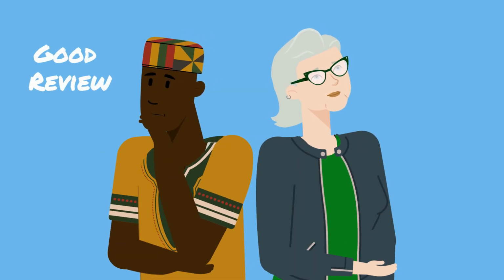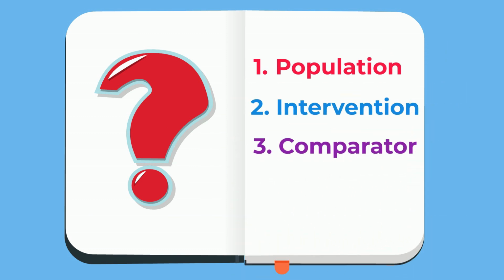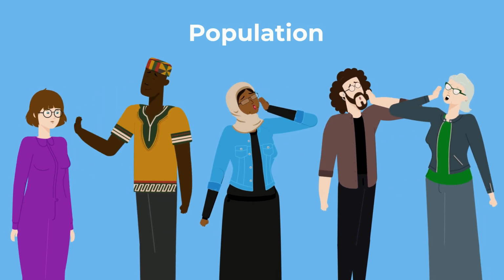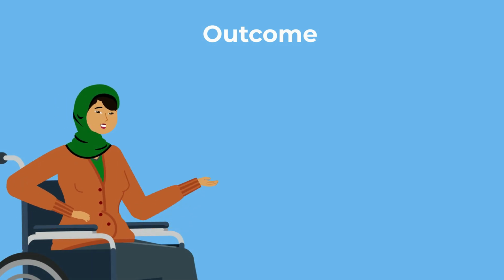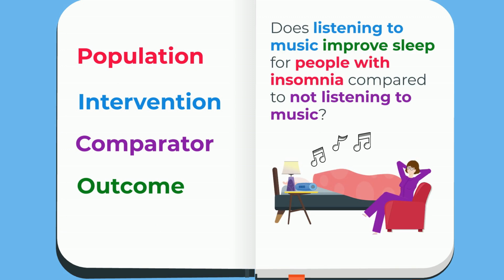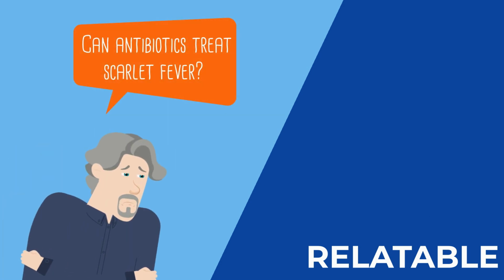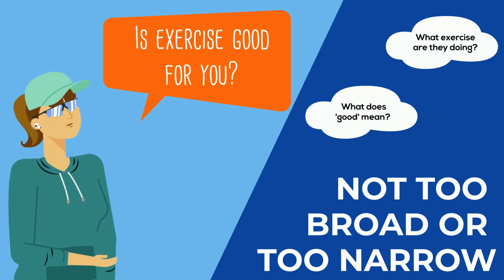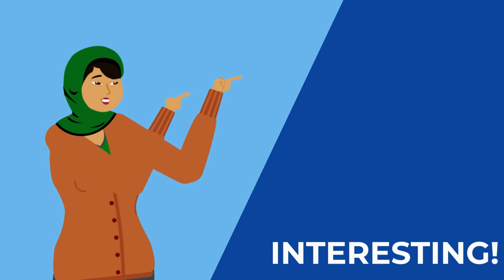Stage 1 - Suggest a Question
In this video Charlene explains the type of questions we can answer with The People's Review question. What question would you like to answer?

Video Script:
A good review starts with a good question. The first step in the process of a systematic review is making sure we have a good question, about something we do to improve health.

So… what makes a ‘good’ systematic review question? Well, systematic review questions are usually made up of four parts: one – the population, two – the intervention, three – the comparator, and four – the outcome.

I’m going to explain what each of these are using this example question:

Does listening to music improve sleep for people with insomnia?

The population is the group of people that we focus the question on. In this example the population is people with insomnia.

The intervention is the thing that you want to test to see if it works. In the example, it’s ‘listening to music’.

A comparator is something we compare the intervention with. So, in our example, we compare listening to music with ‘not listening to music’.

And finally, we have the outcome. An outcome is something that we assess or measure to find out if the intervention being studied is having an effect. In our example, the outcome would be whether the participants’ sleep improved or not.

So, putting together the population, intervention, comparator and outcome gives us the question... Does listening to music improve sleep for people with insomnia compared to not listening to music?

A few things to think about before you submit your question for The People’s Review:

One – make sure your question relates to a healthcare intervention. For example, a medicine or public health intervention, anything you do to improve human health.

Two – try to choose something that is relatable to most people. Try to avoid questions about uncommon illnesses or interventions that are difficult to access everywhere.

Three – if possible, try choosing something that is not too broad or too narrow. For example, the question ‘Is exercise good for you?’ is very broad, and would take a very long time to review. On the other hand, the question ‘Does high-intensity cycling reduce blood pressure in retired Olympic athletes?’ is too specific. With a question too specific, we risk ending up with very few trials that we could include in our review.

And finally, make sure your question is something that is interesting to you!

What health question would you like to answer with The People’s Review?